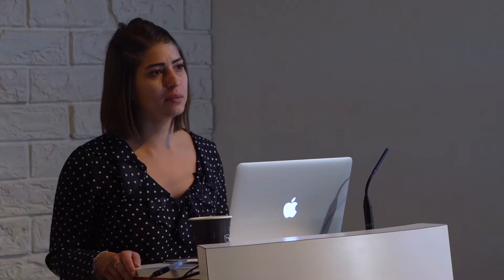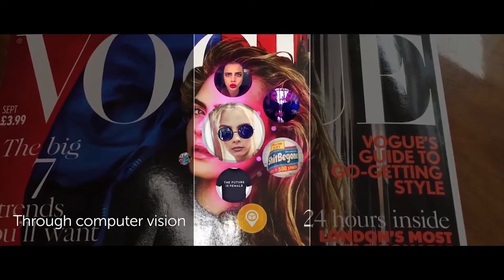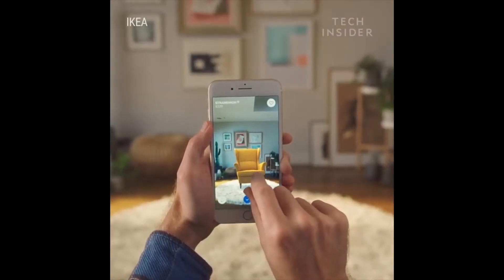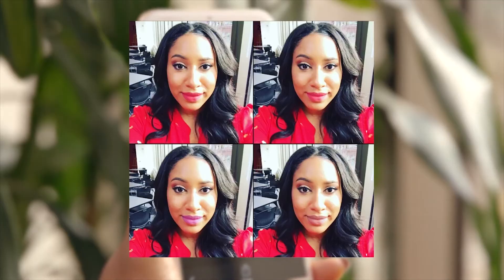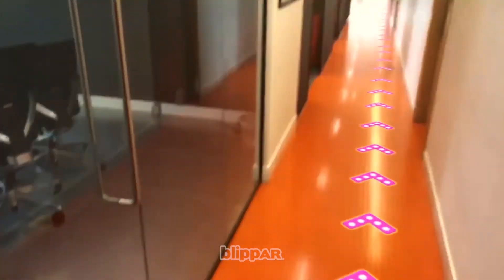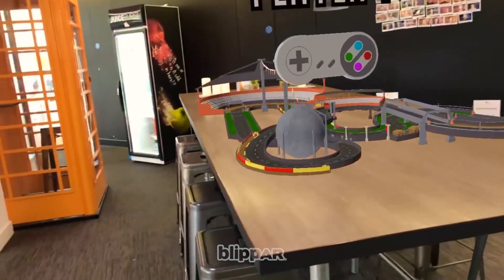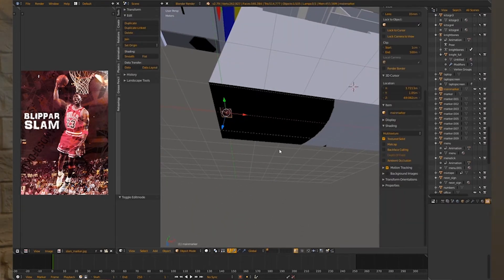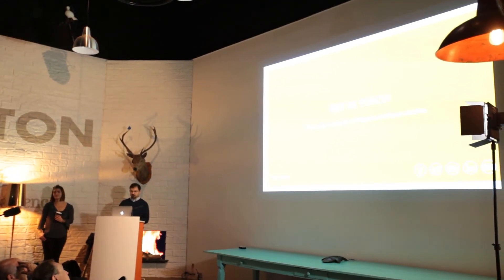Blippar, Augmented Reality and Indoor Visual Positioning | Genuine X Breakfast Session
Blippar, a leading technology company that specializes in Augmented Reality (AR), has been helping brands, agencies and retailers create AR experiences since 2011. They stopped by Jack Morton’s London office to speak at a Genuine X breakfast and shared their newest technology – Indoor visual positioning –  which is used to create enhanced location-based AR experiences.  With fifty thousand people using their toolkit across the globe to create their own AR solutions, Blippar is advancing the way consumers interact with brands.